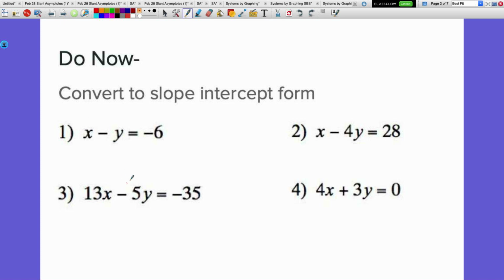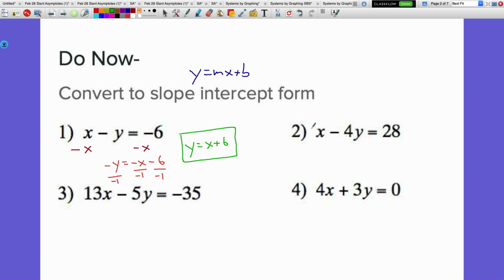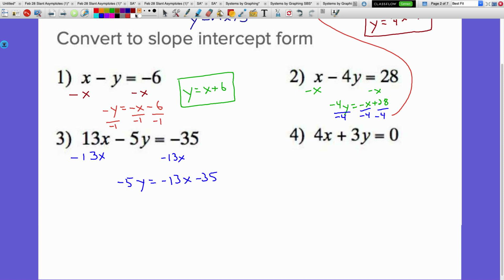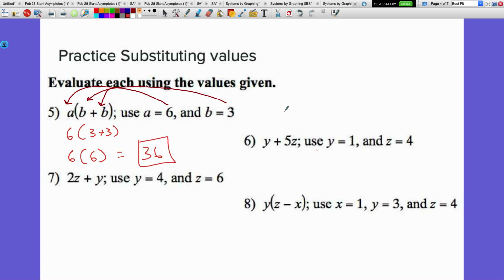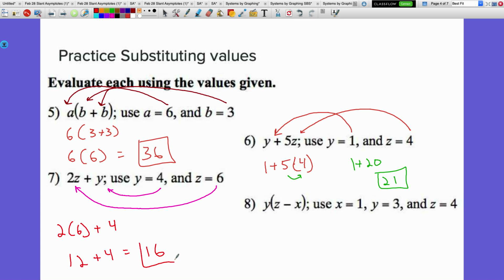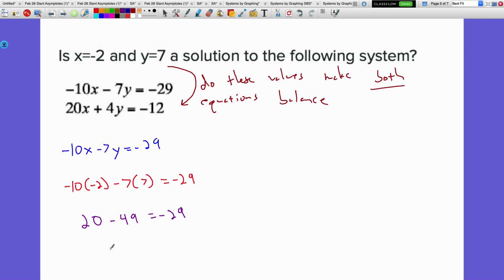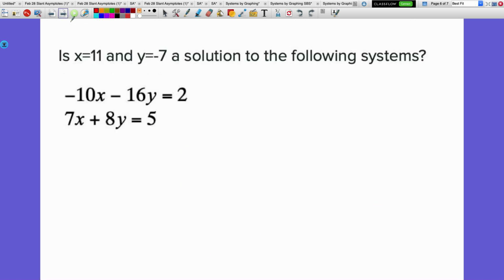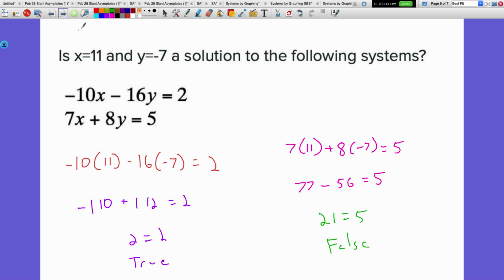March 10-11- Double Checking Solutions to Systems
Algebra 1A
Mr. Olson